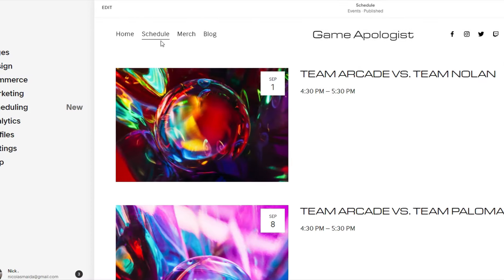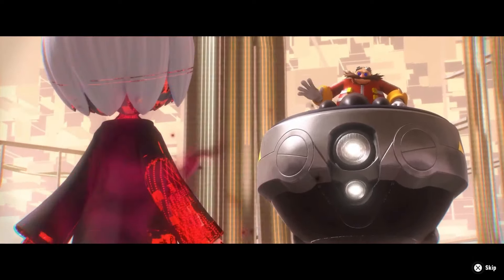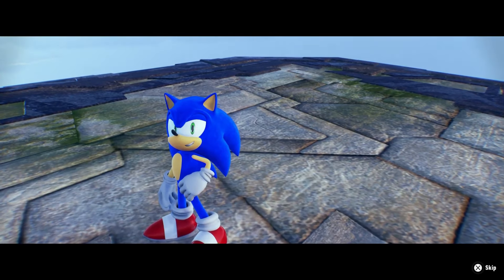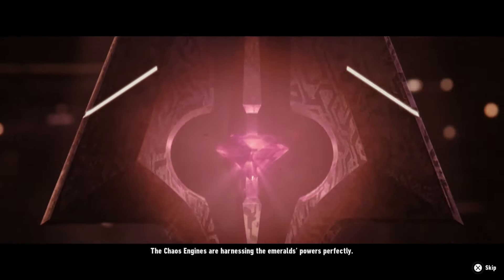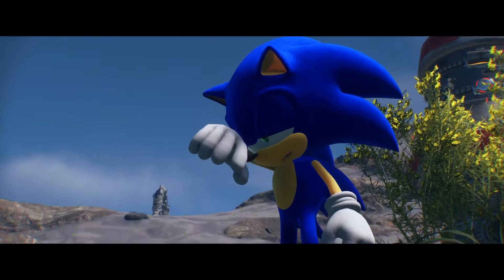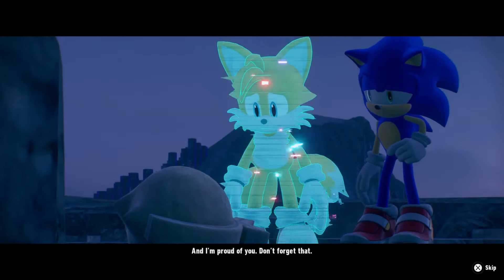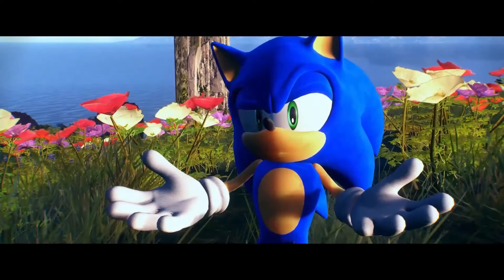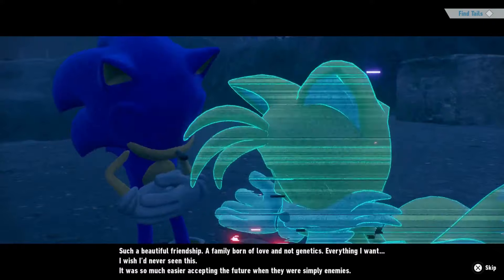Exploring the Story of Sonic Frontiers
The latest game in the Sonic series is wrapped up in mystery that's represented by a strange symbol revealed before we ever got the name of the game itself.  ...but what if it DID reveal the name?

No, not ZAP.

Join me today while we explore the story, characters, themes, and future of Sonic Frontiers!

A massive thank you to @ChannelPup for editing this beast of a video, go check out his channel!

Also thank you to Stevie Cole for the incredible insight and stunning thumbnail art!

If you wanna pitch in to the channel, thank you!